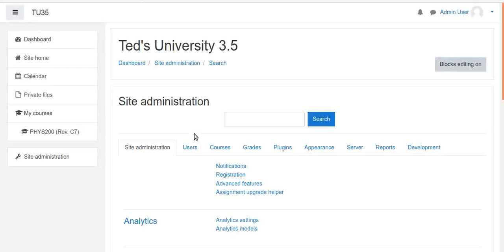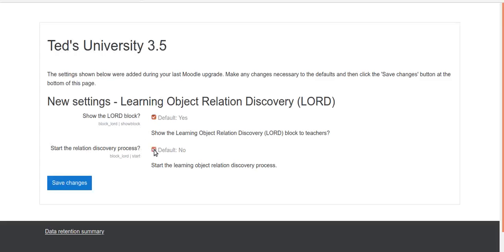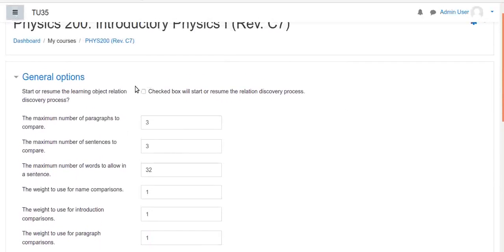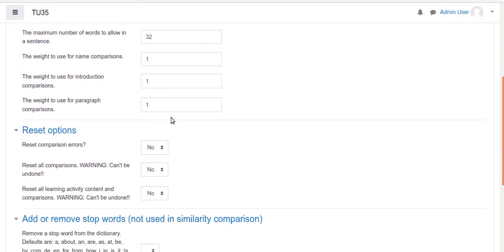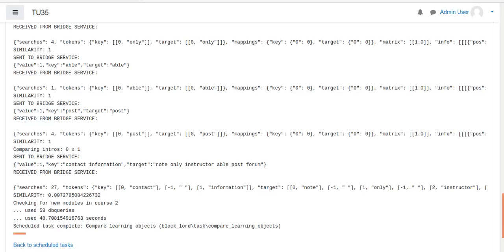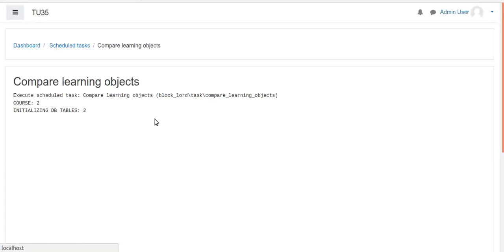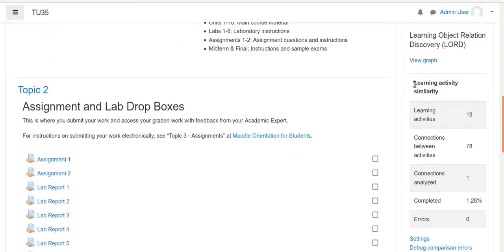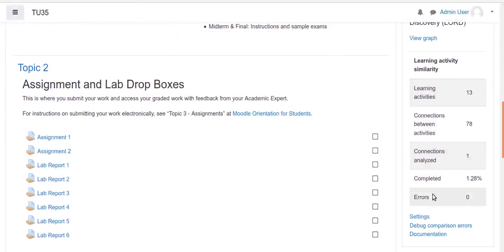Installation and Configuration for Learning Object Relation Discovery (LORD) Moodle Plug-in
This video explains how to install and configure the Learning Object Relation Discovery (LORD) Moodle Plug-in for how-to use it).

VIP Research Group designs and develops the LORD (Learning Object Relation Discovery) Moodle plug-in with the help of WordNet and Natural Language Processing that WS-NLP (Word & Sentence Natural Language Processing) Similarity Service provides. LORD can measure the similarity between two learning objects according to their content in English and create a more reasonable and objective Learning Object Graph (LOG) that represents students' sequential behaviours among learning objects.

LORD provides a better Learning Object Graph (LOG) for teachers, researchers, and administrators to cluster students into diffrent groups and see their learning behaviour pattern with the Behaviour Moodle plugin

VIP Research Group aims to design Moodle plug-ins that serve broad range of purposes, including but not limited to (1) visualize students’ learning behaviour pattern from the log;(2) cluster students into different groups based on their learning behaviour patterns; (3) identify and estimate the relations among learning objects accordgint to their content; (4) mark short answers based on their semantic similarity to the keys; (5) recognize and identify features from a learning pattern so the student’s characteristics and situations like learning styles, preferences, at-risk, and potential required assistance can be found; (6) reorganize and provide students personalized study guide; and, more.